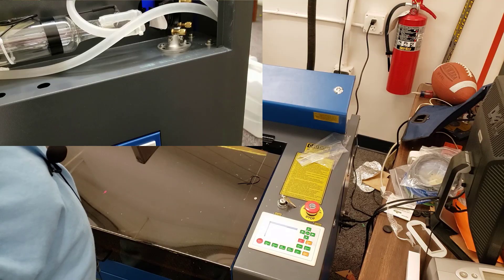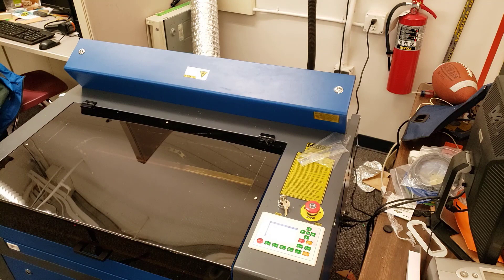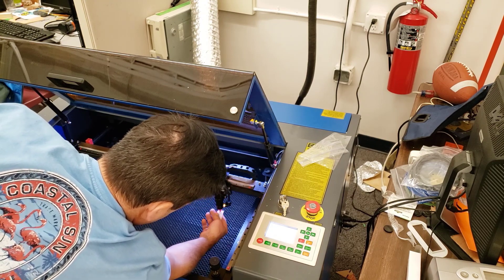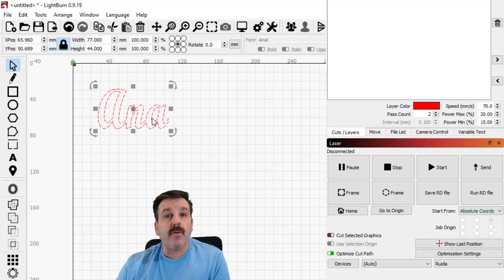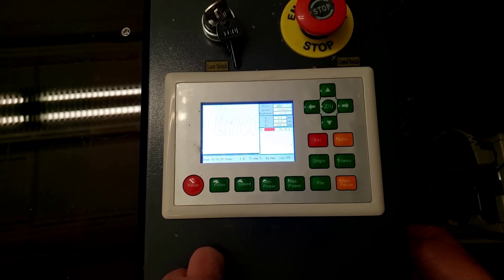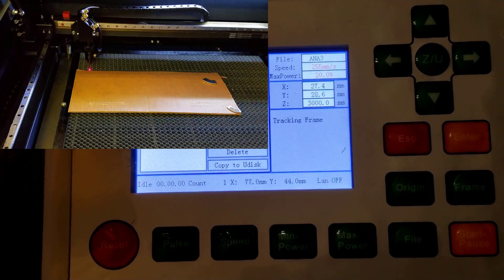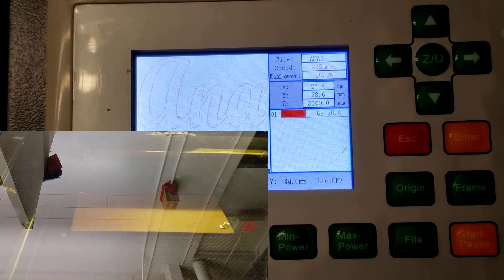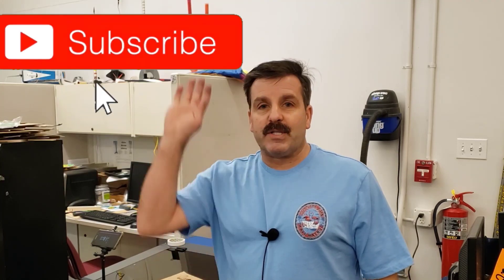Orion Motor Tech 55W laser | Alignment check & First cuts via USB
The Orion Motor Tech 55W laser cutter is all setup. Time to check alignment and send a first cut to it.  I used lightburn and a USB stick for this test.  We are also cutting cardboard as that is what I use most often in my classroom.